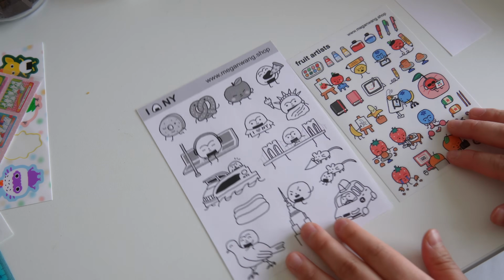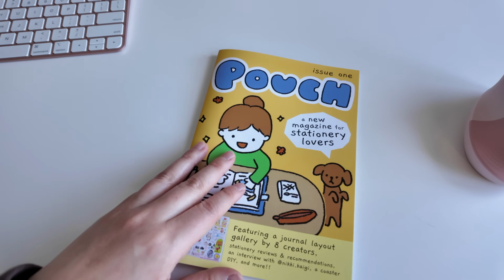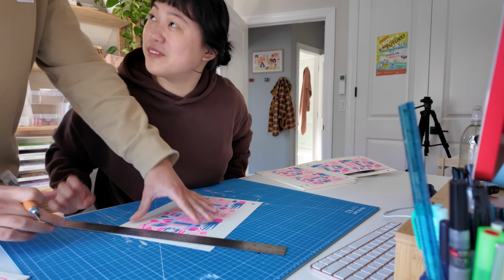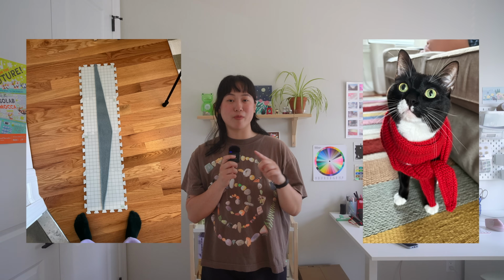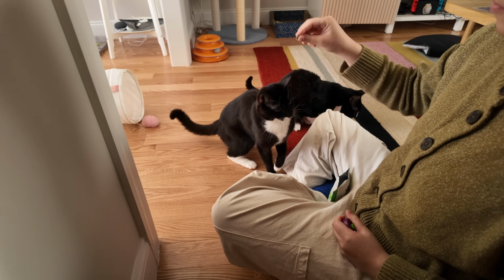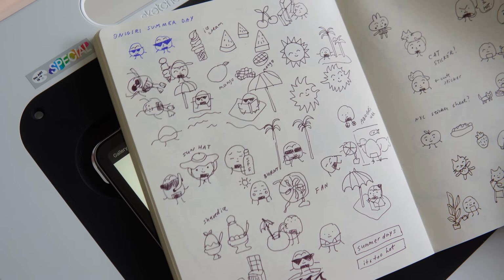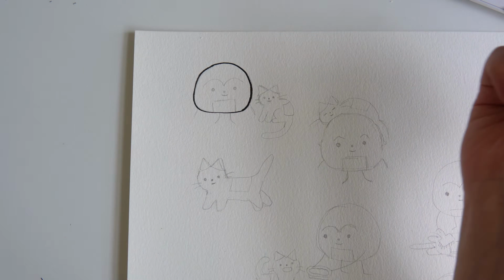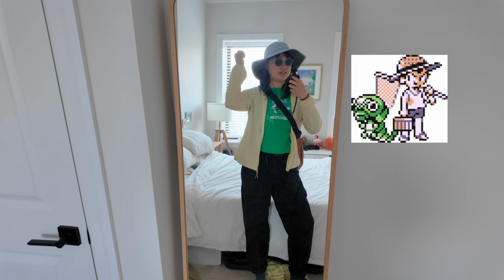SPRING DAYS IN NYC ☆ tariff anxiety, drawing, stationery chats, aquarium!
time stamps
0:00 - 1:20 intro
1:21 - 3:24 tariffs D:
3:25 - 6:51 pouch magazine!
6:52 - 9:00 cutting prints
9:00 - 10:17 new cat tree
10:18 - 13:11 thank you, milanote!
13:12 - 15:32 spring walk
15:33 - 18:05 red hook day
18:06 - 26:36 drawing new sticker sheet
26:37 - 28:49 aquarium
28:50 - 30:14 bye

Faire Wholesale Direct Link (if you want to wholesale from me)

sony zve-10
wide angle lens
30mm lens
rollo label printer
mic attached to my camera
voiceover mic
little mic I hold